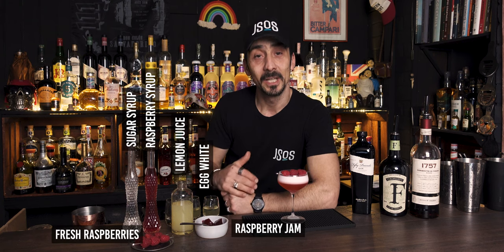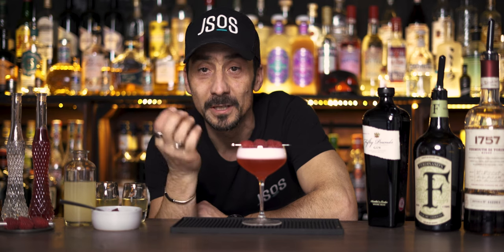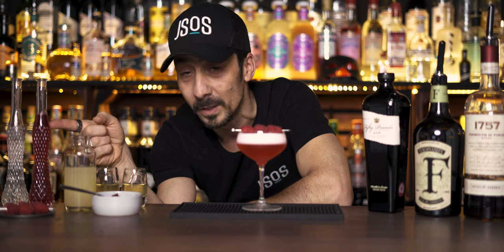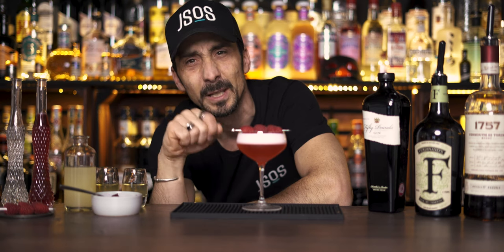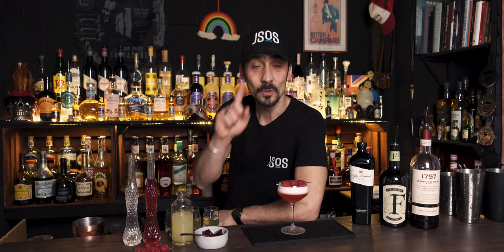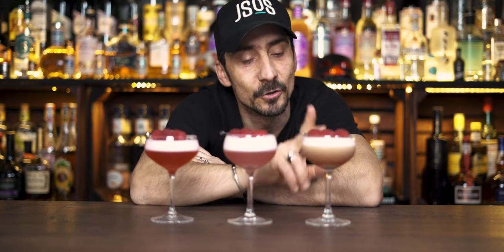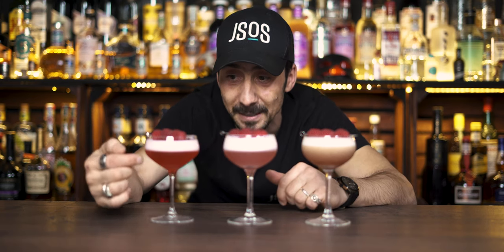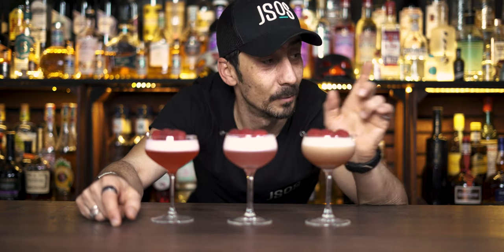Clover Club Cocktail | Three ways to make this Gin Cocktail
Clover Club Cocktail. I have prepared three ways to make this Gin Cocktail [gin sour version] and I will share them with you in this video. Also, don't forget to check my perfect homemade raspberry syrup video. You will need it.

When comes to Clover Club the history is everywhere so I decided to jump straight to the cocktail recipes. You can see I pick the Classic Recipe followed by Julie Riner modern classic and finally a funky version of the Clover Club.

All three cocktails are fantastic and you must pick your favourite. My wife loves the Julie Riner Clover Club cocktail recipe. Watch the video and find out which one of these three Gin Cocktail Classics is my favourite.

TIMESTAMPS
Intro: 0:00
Making the Clover Club Cocktail 1:15
Tasting Version 1 3:13
Tasting Version 2 3:40
Tasting version 3 4:42
My Favourite Clover Club 5:50
Sign Off 6:38

CLOVER CLUB - Old Classic Version
- 45ml / 1.5oz Gin [Fifty Pounds Gin]
- 22.5ml / .75oz Lemon Juice [freshly squeezed]
- 22.5ml / .75oz Simple Sugar Syrup
- 3 Fresh Raspberries
- 1 Egg White

CLOVER CLUB - Julie Riner Version
- 45ml / 1.5oz Gin [Fifty Pounds Gin]
- 15ml / .5oz Dry Vermouth [Ferdinand's Saar Dry]
- 15ml / .5oz  Lemon Juice [freshly squeezed]
- 15ml / .5oz  Rapsberry Syrup
- 1 Egg White

CLOVER CLUB - Funky Version inspired by Difford's Guide
- 45ml / 1.5oz Gin [Fifty Pounds Gin]
- 15ml / .5oz Dry Vermouth [Ferdinand's Saar Dry]
- 15ml / .5oz Sweet Vermouth [Vermouth di Torino]
- 15ml / .5oz  Lemon Juice [freshly squeezed]
- 1 bar spoon Raspberry Jam
- 1 Egg White

Clover Club Cocktail | Three ways to make this Gin Cocktail | Just Shake or Stir